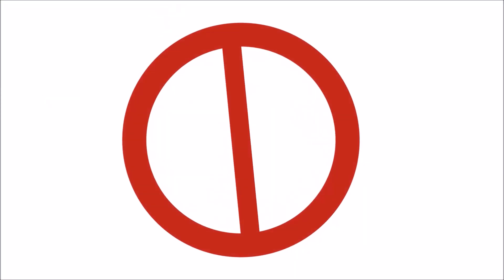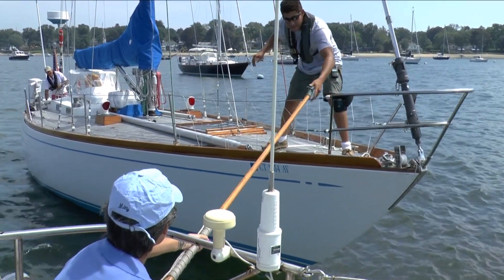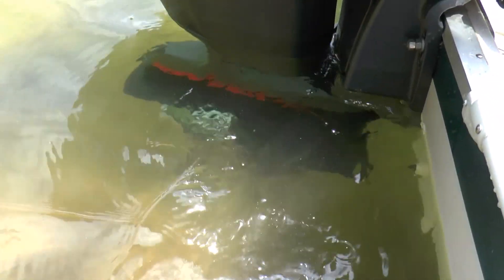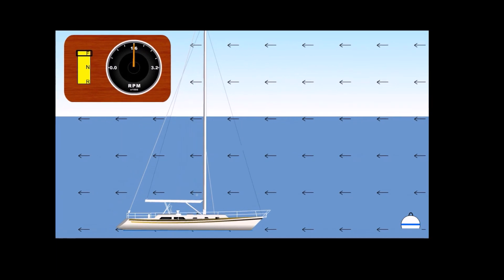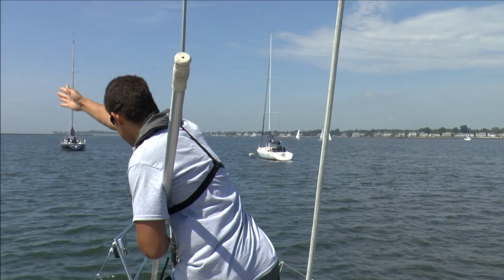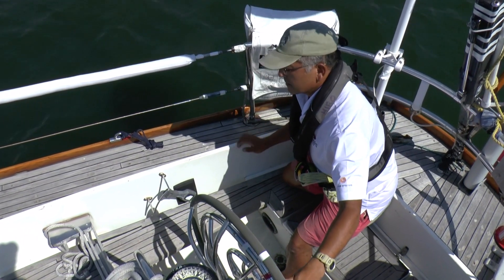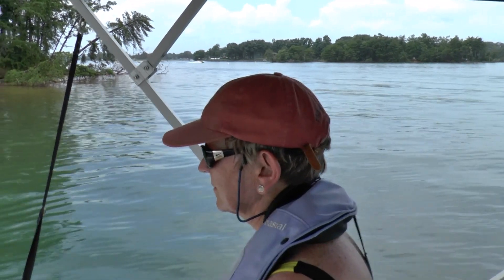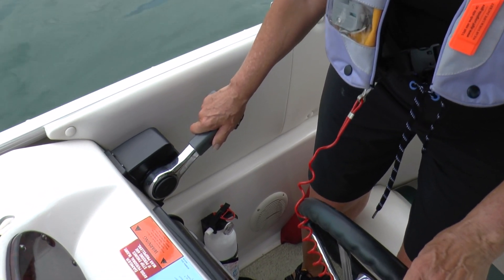S1E19 Mooring and Shoreline Landing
MARINE MINUTE NEWS FLASH!!